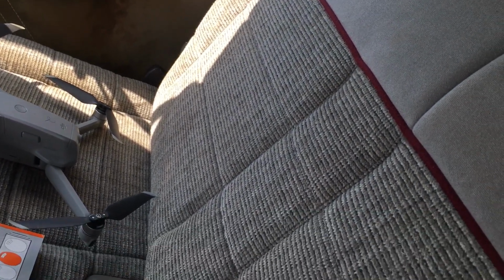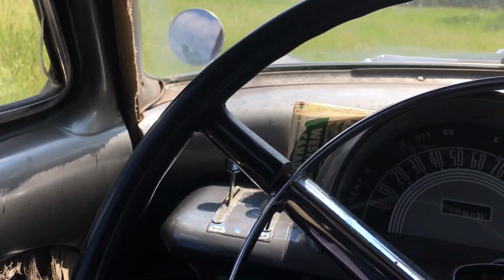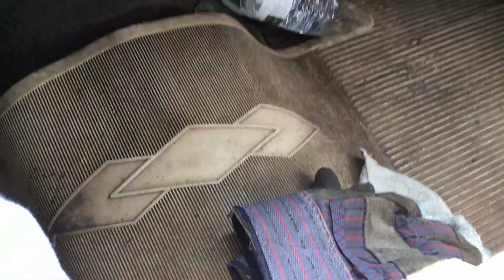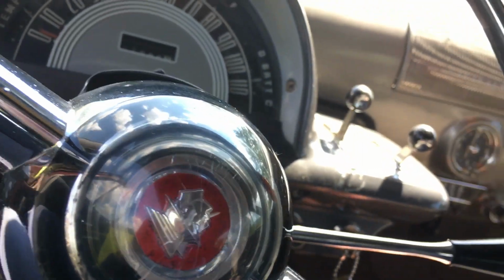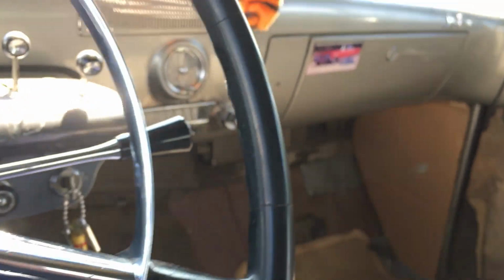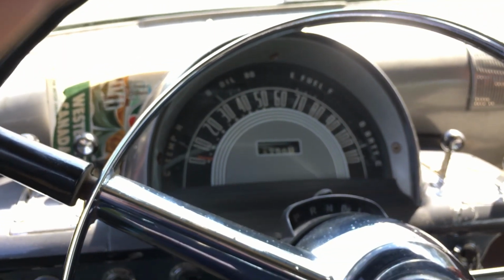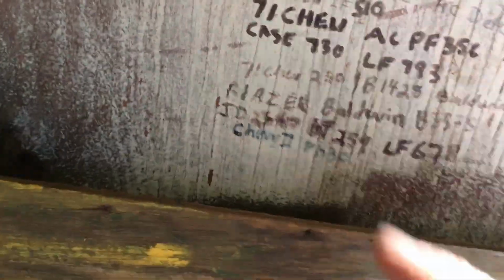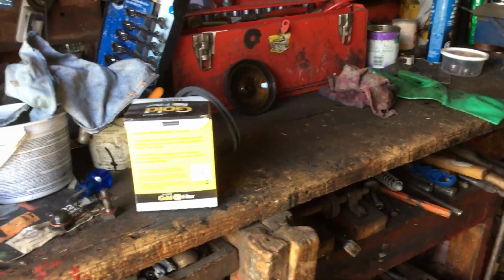Inside The 52 Merc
A look around at the details of the interior of the 52 Merc. Plus a bit of the oil change.